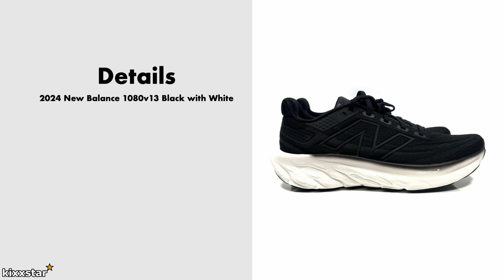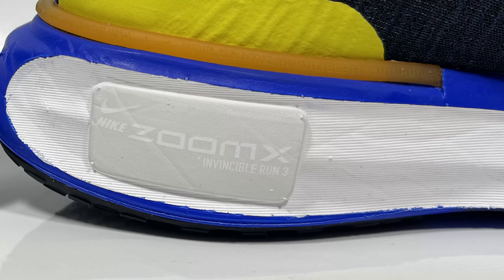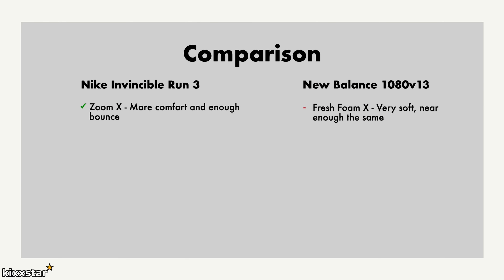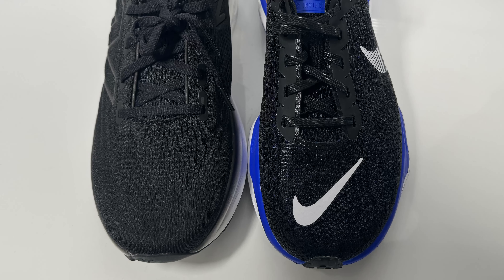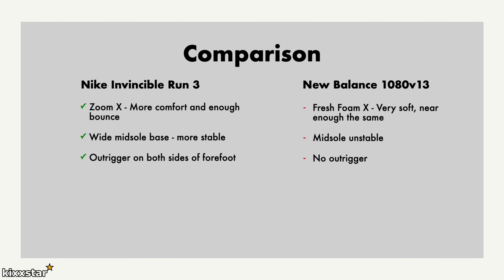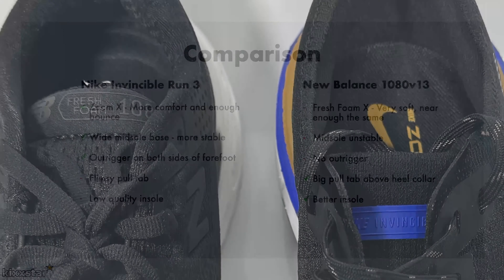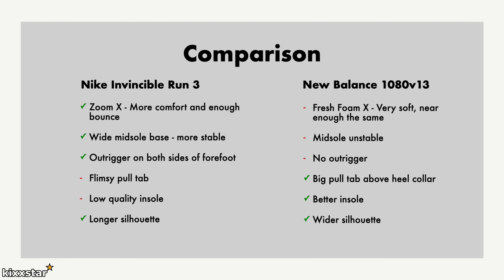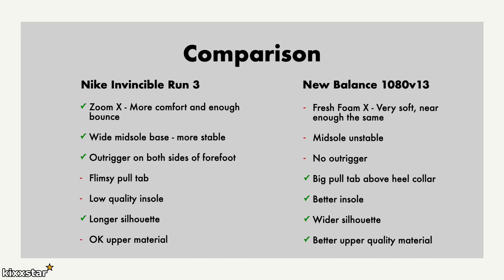Comparing the Nike Invincible Run 3 vs New Balance 1080v13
Comparison of
Nike Invincible Run 3